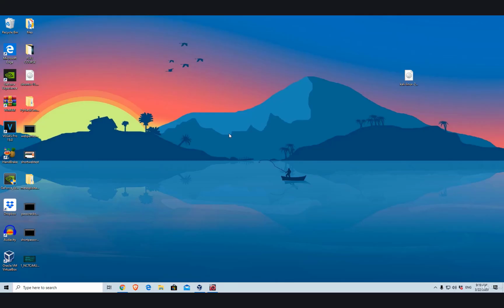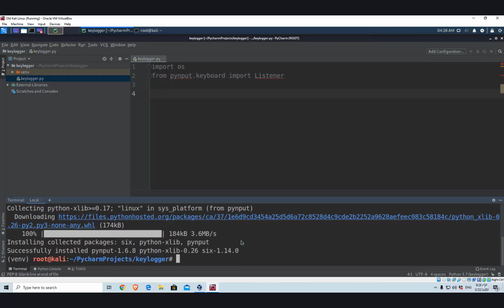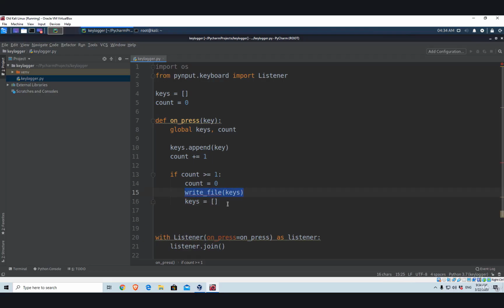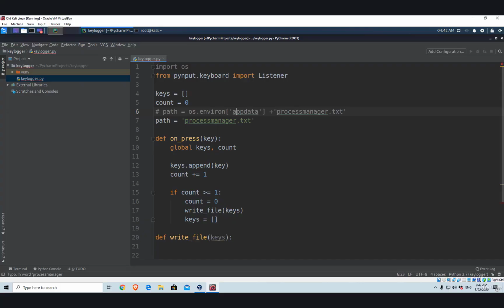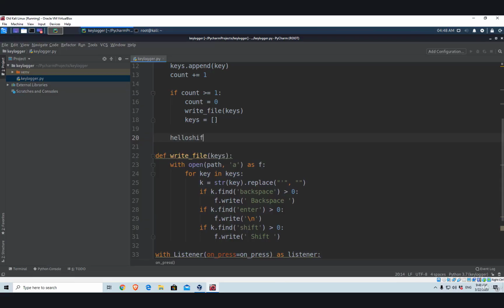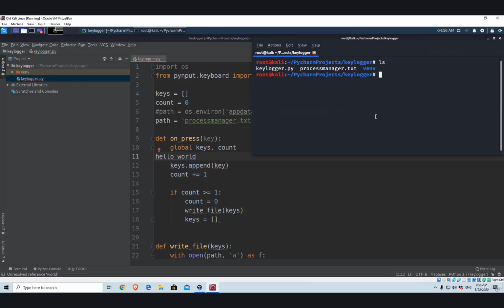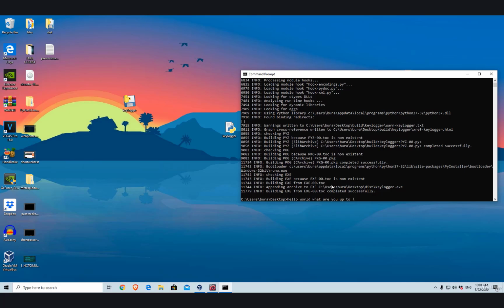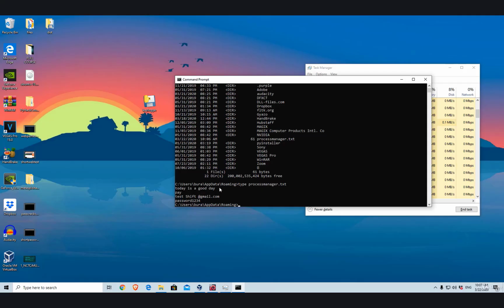Keylogger | Capture Keyboard Inputs Using Python | Cybersecurity Training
In this cybersecurity training video, we explore how keyloggers work and how security professionals study them in controlled lab environments.

In this video you will learn:

• What a keylogger is and how it works
• How keyboard input monitoring functions
• Building a simple Python-based keylogging demo (educational)
• Security risks of keylogging attacks
• How to protect systems from unauthorized monitoring

⚠️ Ethical Notice:
This video is strictly for educational and defensive cybersecurity training. All demonstrations are performed in a safe and controlled lab environment.

Understanding these techniques helps improve security awareness and system protection.